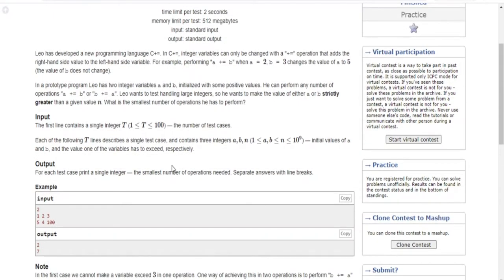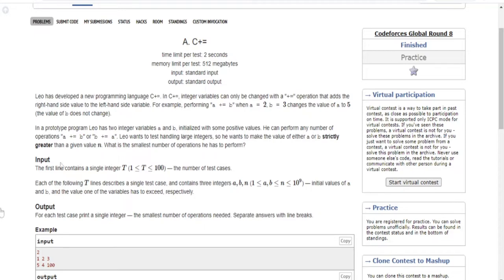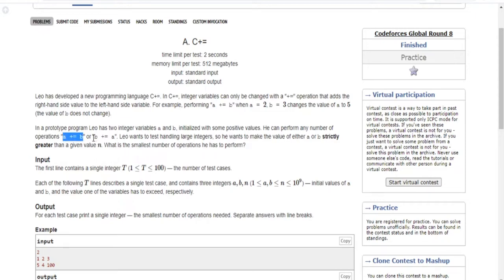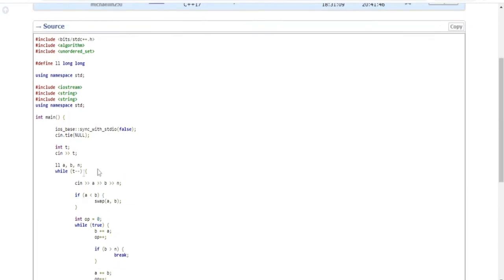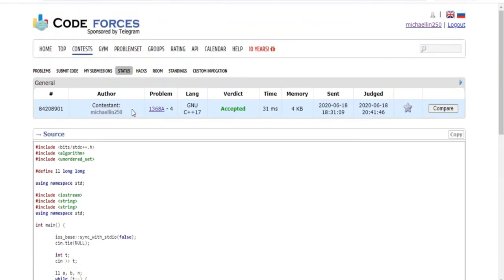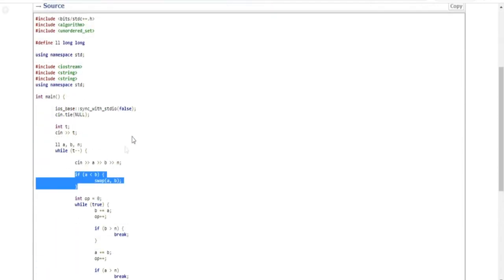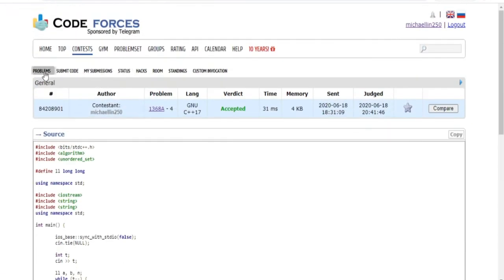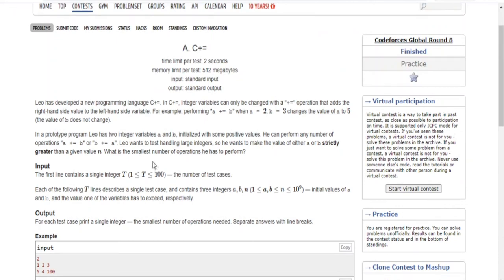Codeforces Global Round 8A C+=